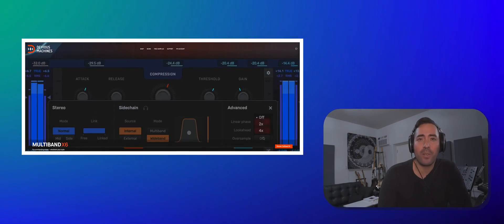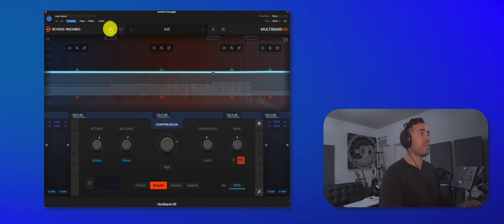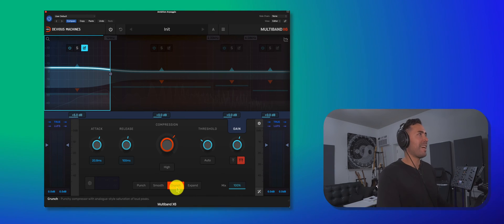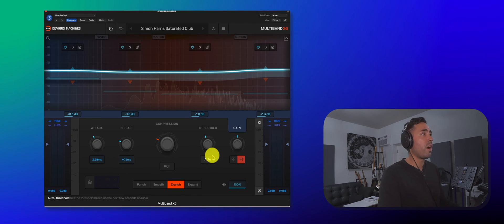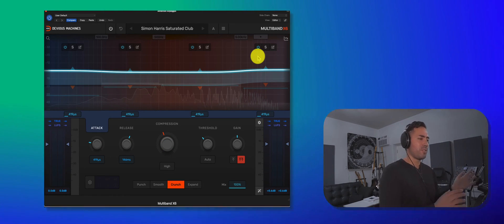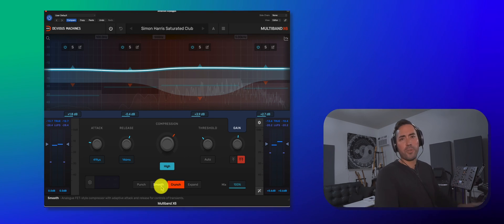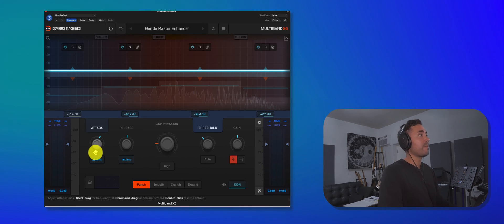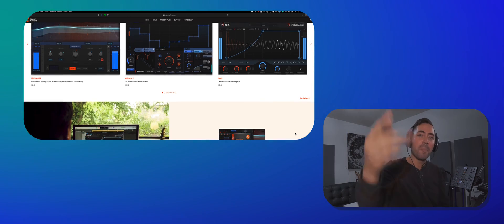Devious Machines X6 - The New King of Multiband Compression (Better than Fab Filter MB???)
Table of Contents:

00:00 - INTRO
01:15 -  Color Machine
02:16 -  Aut-Threshold
03:00 - 4 MODES
03:22 - Easiest Way to Use It
04:21 -  BASIC WORKFLOW
05:37 - AUTO-LEVELER
06:14 - ADVANCED SETTINGS
07:20 - MORE COMPRESSION!
08:02 - ON THE MASTER BUS
10:04 - OUTRO

Devious Machines X6: The Multiband Compressor That Will Change Your Mixes

The Devious Machines X6 is a powerful new multiband compressor that has the potential to revolutionize the way you mix. With its six bands of compression, each with its own unique set of controls, the X6 gives you unprecedented control over your dynamics. Whether you're looking to tame a runaway bassline, add punch to your drums, or simply create a more cohesive overall mix, the X6 has you covered.

In this video, we'll take a look at the Devious Machines X6 in detail, and show you how to use it to improve your mixes. We'll also compare it to the popular FabFilter Pro-MB multiband compressor to see which one is the better choice for you.

Features of the Devious Machines X6:

Six bands of compression, each with its own unique set of controls
Mid/side processing
Parallel compression
Lookahead compression
Soft clipping
M/S matrix
Benefits of using the Devious Machines X6:

Improve your mixes by controlling your dynamics with unprecedented precision
Tame runaway basslines
Add punch to your drums
Create a more cohesive overall mix
Get professional results, even if you're not an experienced engineer
Who should use the Devious Machines X6?

The Devious Machines X6 is a versatile tool that can be used by producers, engineers, and musicians of all levels of experience. It's especially well-suited for genres like electronic music, hip hop, and rock, but it can be used to improve any mix.

If you're looking for a powerful multiband compressor that will help you take your mixes to the next level, the Devious Machines X6 is the perfect choice for you.